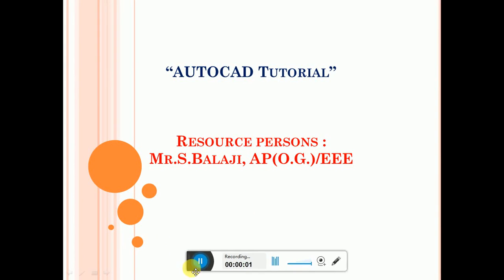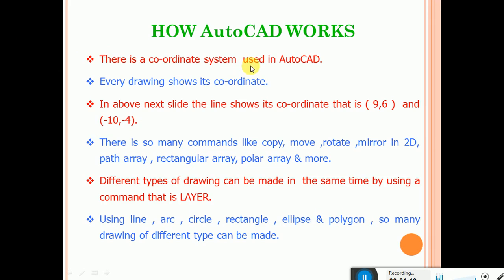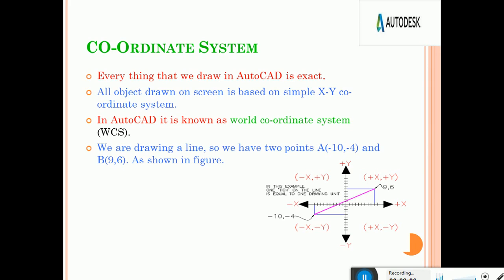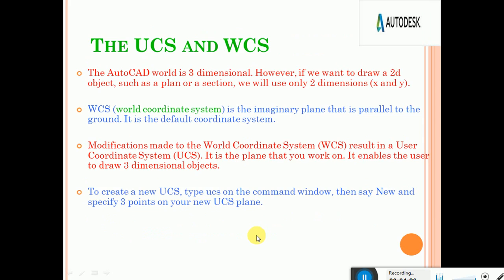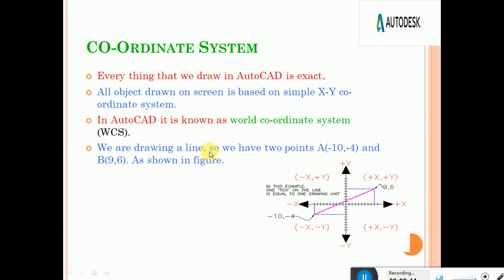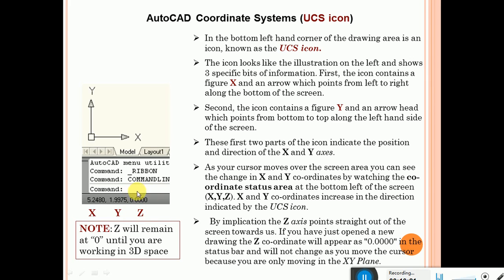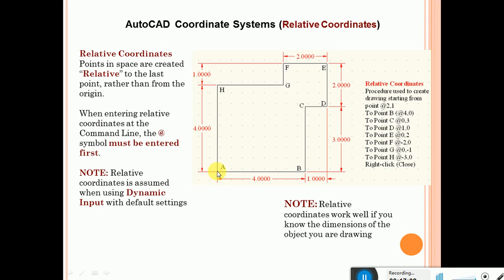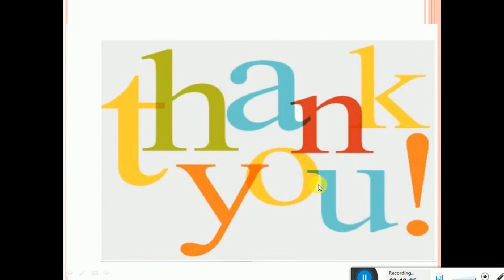AutoCAD Introduction continued Video 4